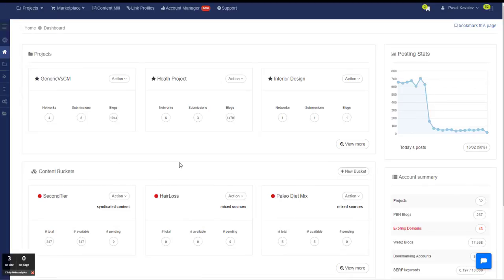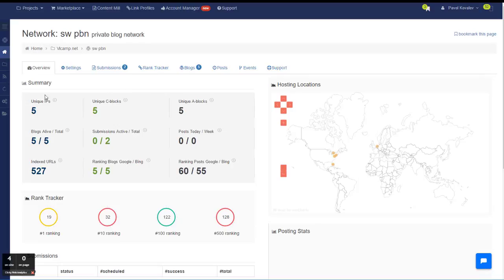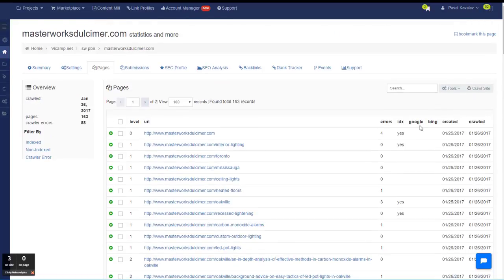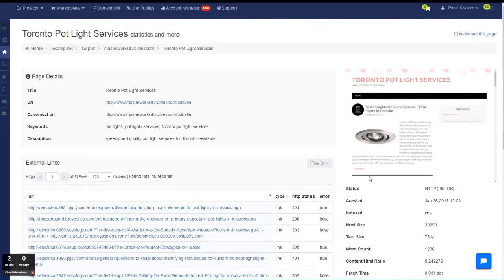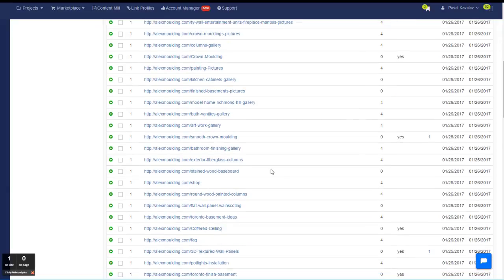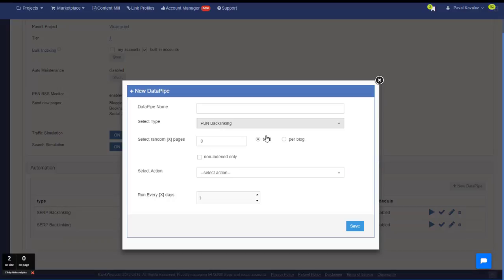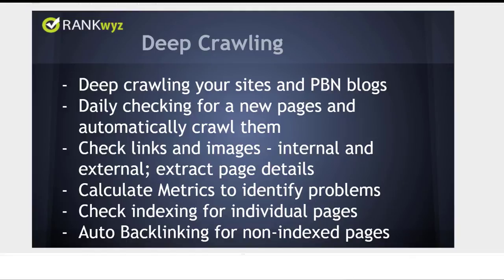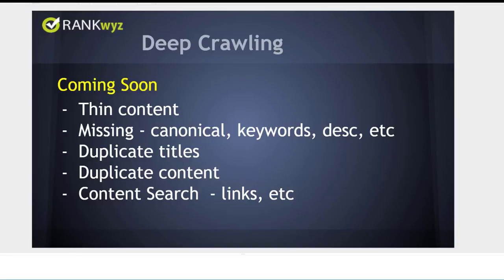Improve Quality of Your PBN with Deep Crawling